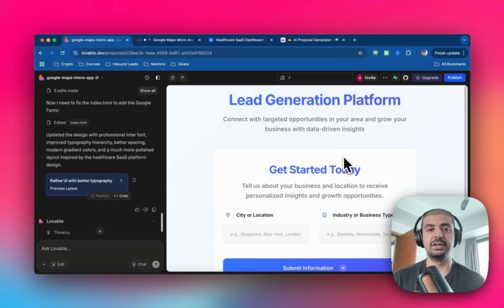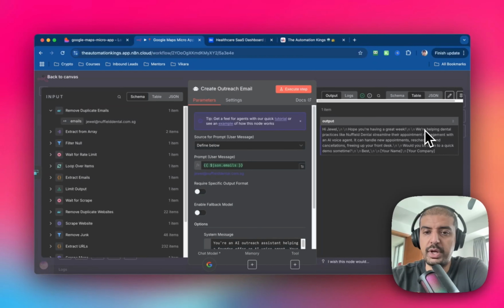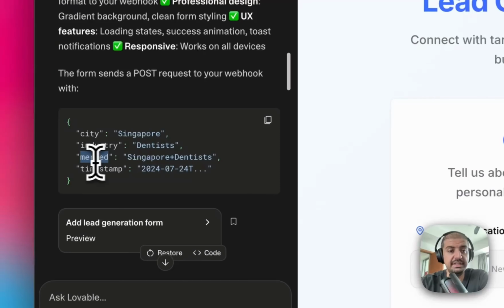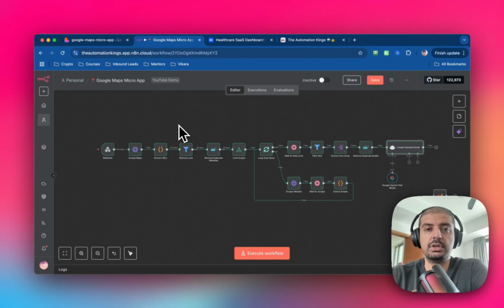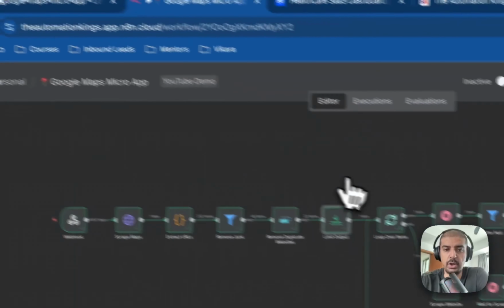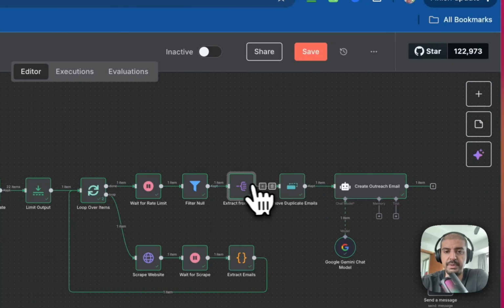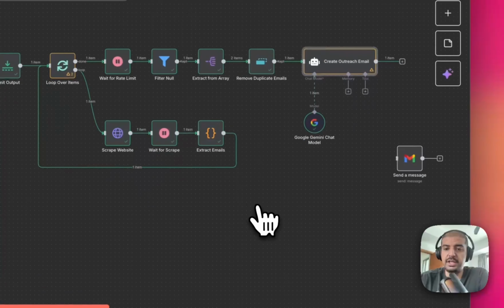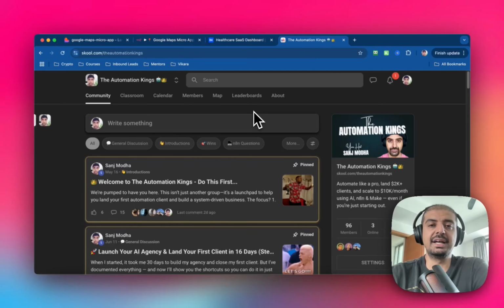I Stopped Selling AI Agents…And Made $10K/Month Doing This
Most people try to sell AI agents…but clients don’t want complexity — they want clear, fast results. That’s why I stopped selling agents and started building AI micro-apps instead.

These lightweight automations solve one specific problem and are far easier to pitch, deliver, and scale. In this video, I’ll show you why micro-apps outperform agents in real-world sales, and how I use tools like n8n and Lovable to build and deploy them in just hours.

You’ll learn the exact approach I use to package these apps and secure $2K+ clients without needing a team, ads, or cold outreach.

WHY ME?

TIMESTAMP
00:00 Intro
00:19 Live demo
08:05 Turn AI into income